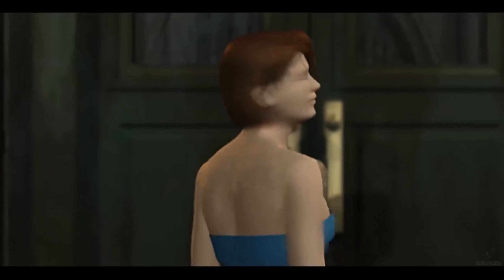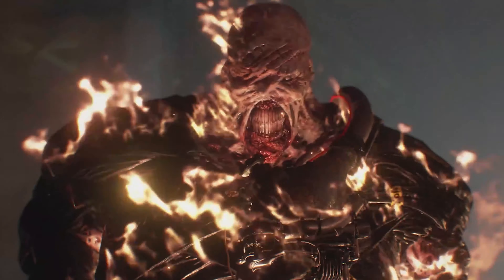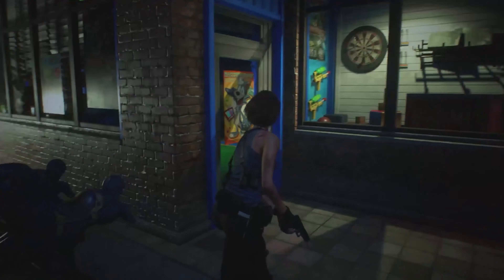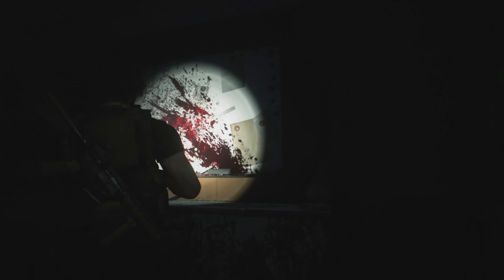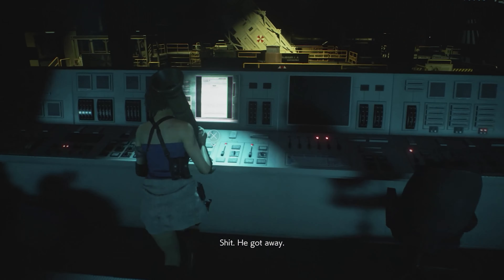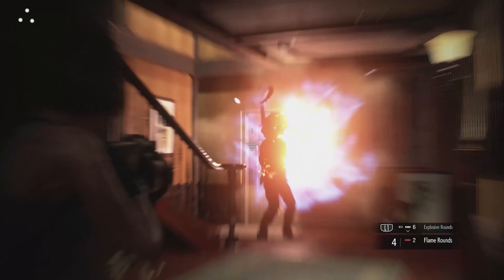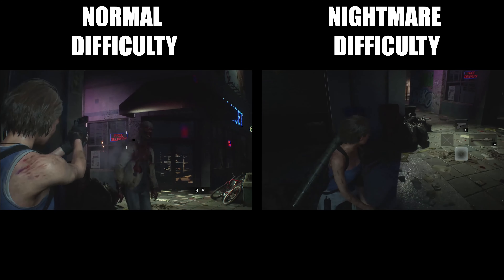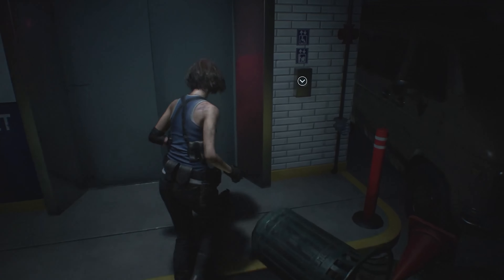Anatomy of a Game | Resident Evil 3 Remake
Resident Evil 3 Review.  In this video, I share a game designer’s perspective and review of Resident Evil 3. This video covers the latest installment of the Resident Evil franchise and is the first in the series of Game Designer Reviews going up on this channel.

This RE3 review discusses the game design of the Resident Evil 3 remake, a full RE3 remake review of gameplay and everything you need to know about what is different in the new Resident Evil 3 Capcom just released.